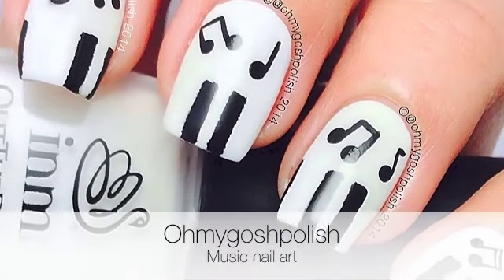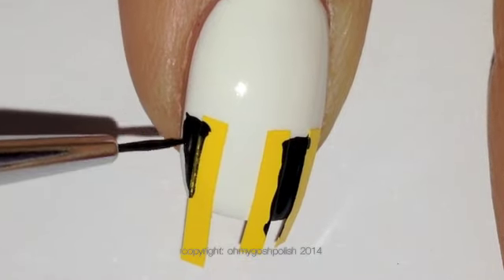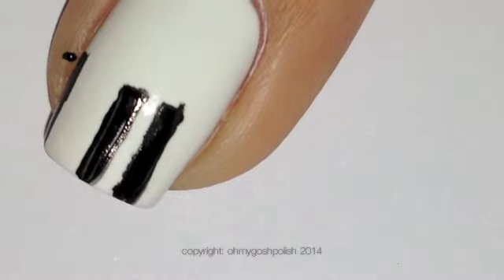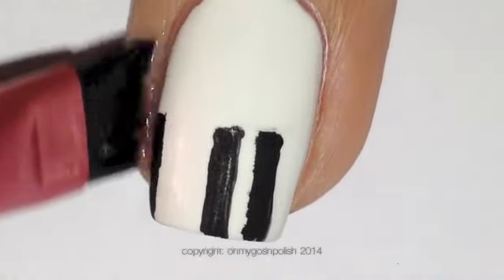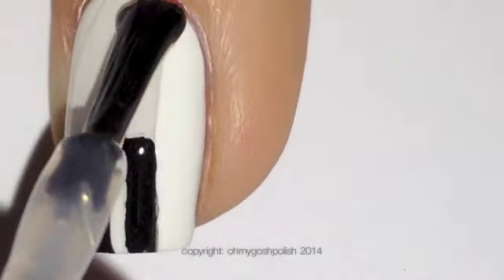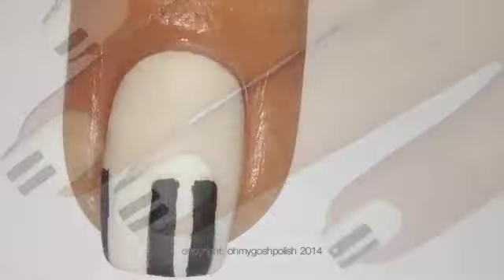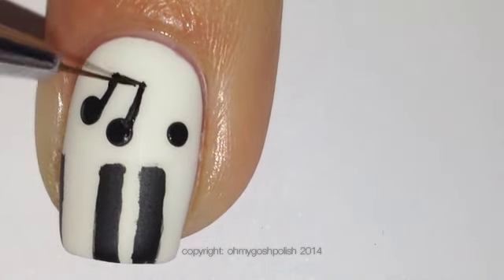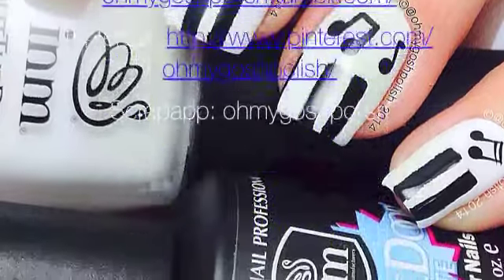Music nail art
How to Music Nail art

I Used

INM Nails - White Porcelain and Out The Door Matte Top Coat
Black Acrylic Craft paint - matte

Cleanup Brush
Polish remover
Detail Brush
Stick Me Nails - Straight Nail Stickers

copyright: @ohmygoshpolish